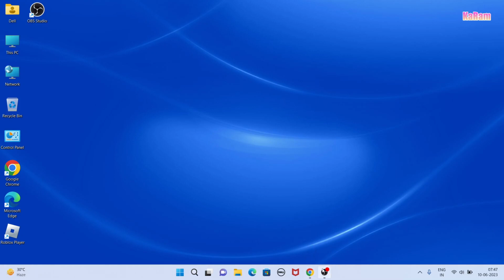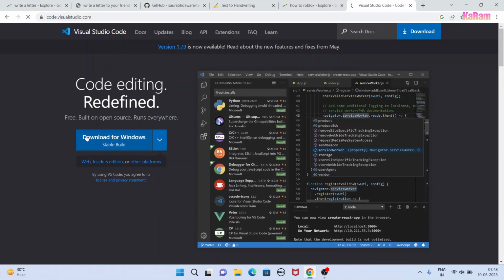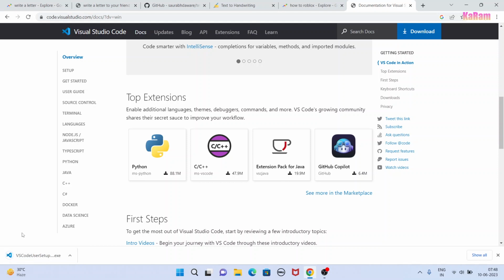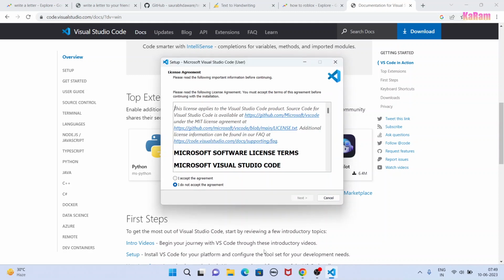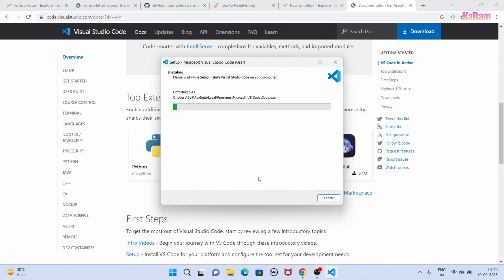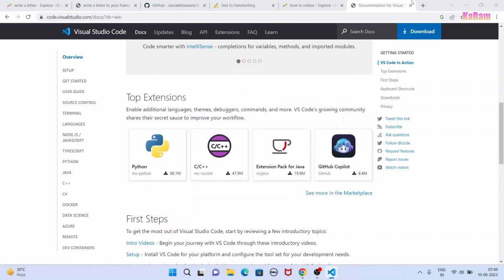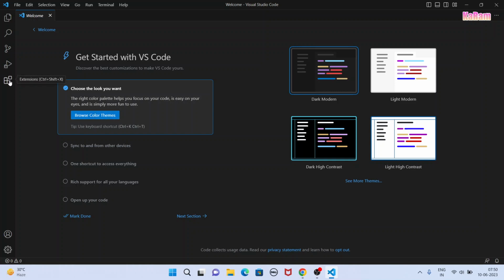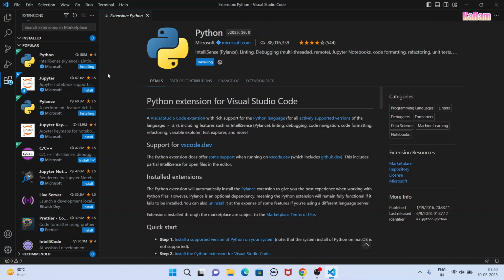How To Install Visual Studio Code 1.79 on Windows 11 (Full Guides) | Install VSC in windows 10/11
In this video, I showed how to install and stepup visual studio code in windows 11 .